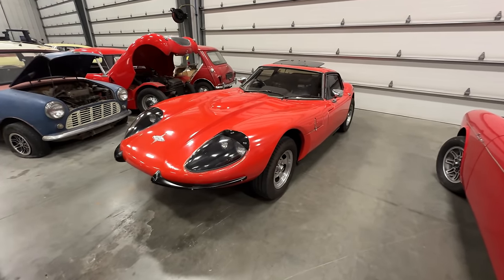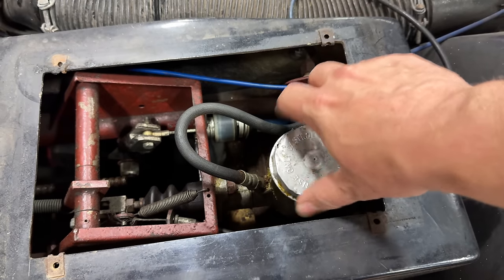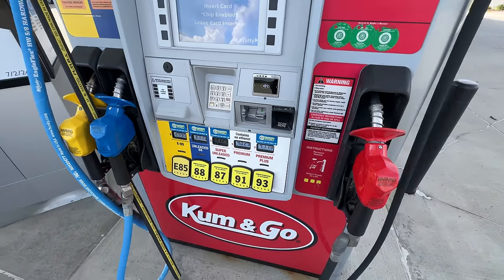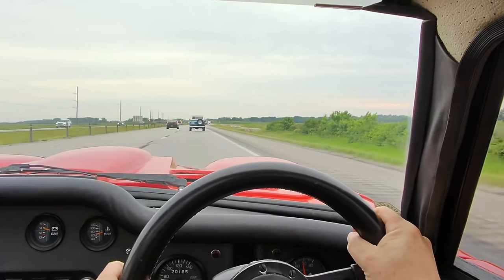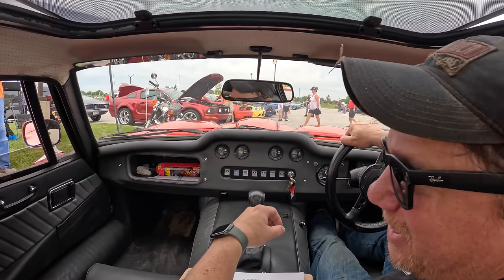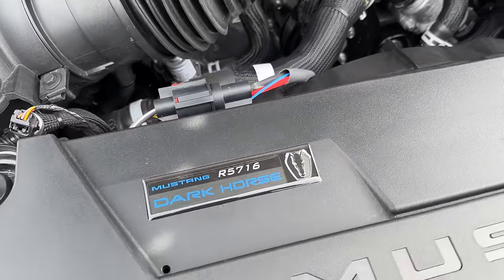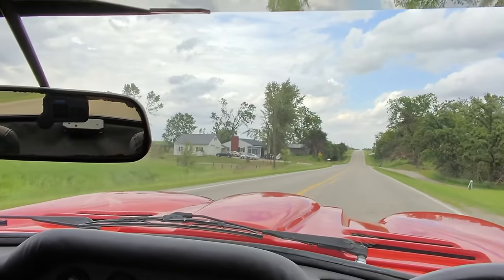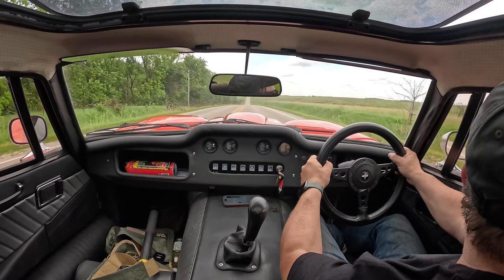Entering a Rare Car Into an All Ford Show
Today I take the 3 Liter Ford Essex V6 powered Marcos GT to a local All Ford Powered Car Show.